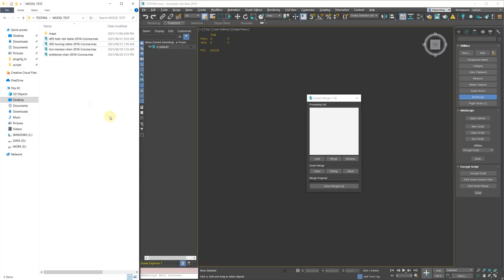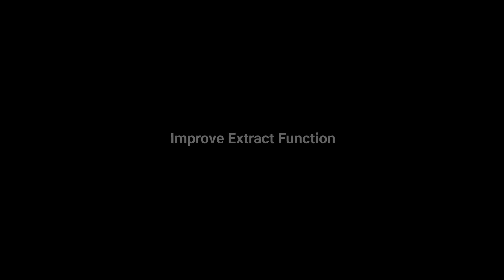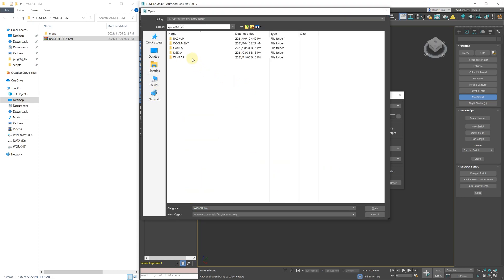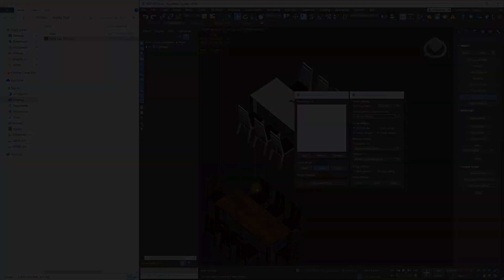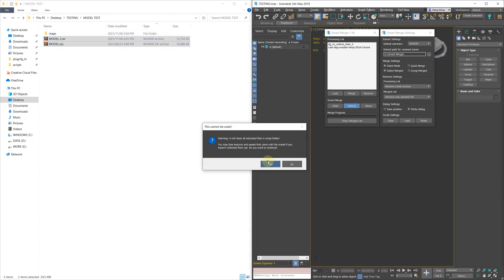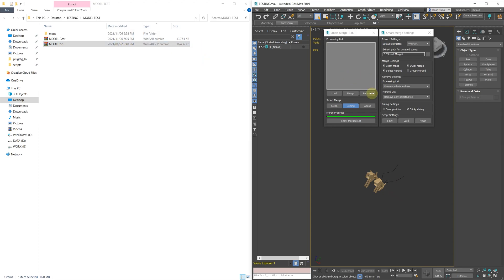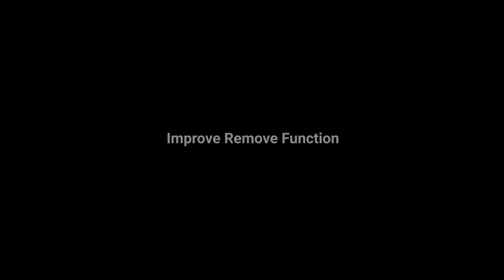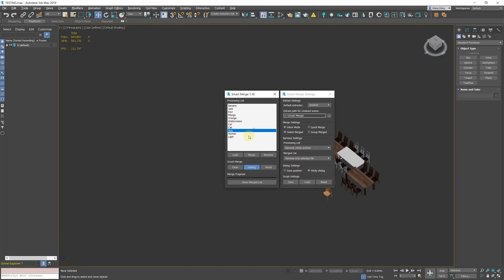Smart Merge 1.16 — Extract by WinRAR, New File Import Filter, New Merge Method & Options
A tool for quick import/merge of downloaded 3D archive files from 3D Stocks or Asset Libraries site. You can quickly batch load these compressed files into the current scene by simply drag and drop, or use the Load button, and then selecting the max files to merge from the list.

This convenient script will save you a lot of time, especially when you have to merge many files into your project.